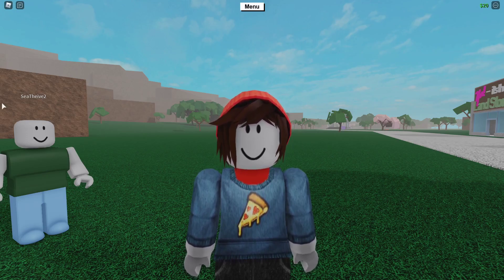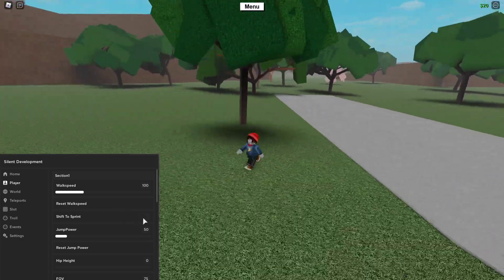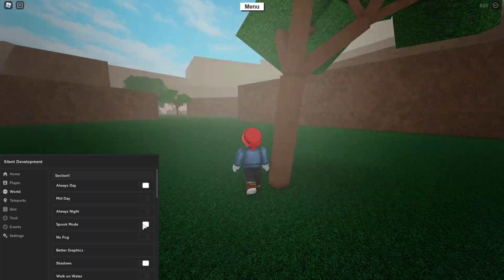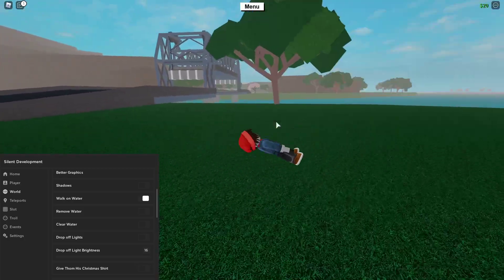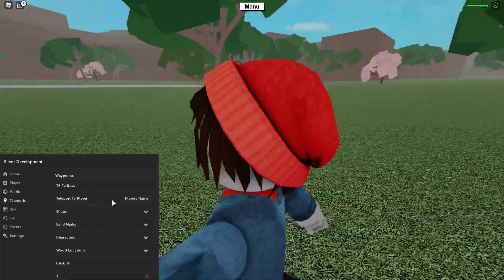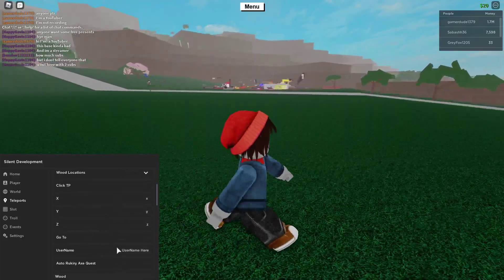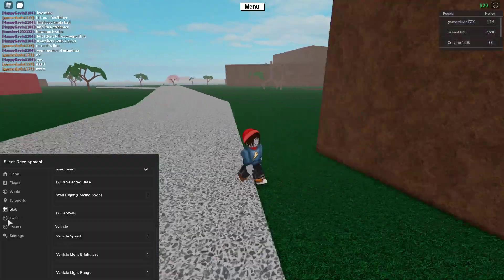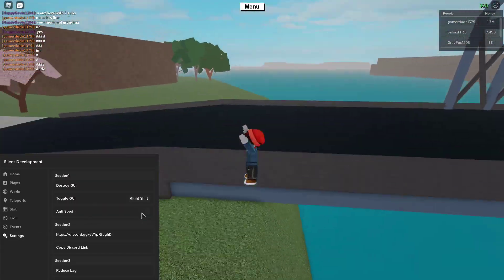Lumber Tycoon silent hub script and gui 2021